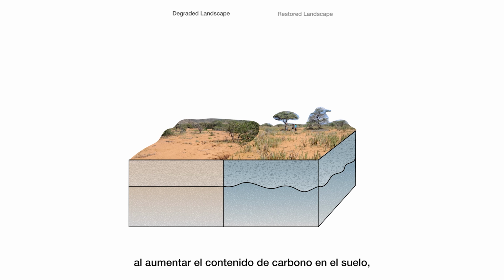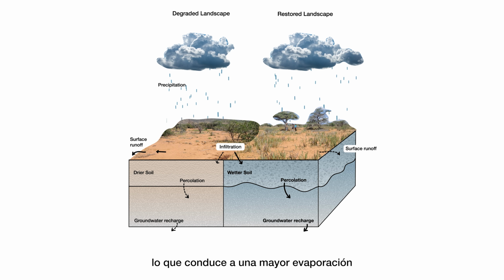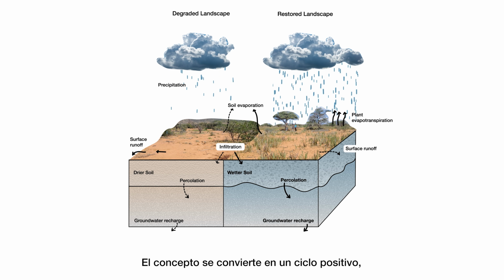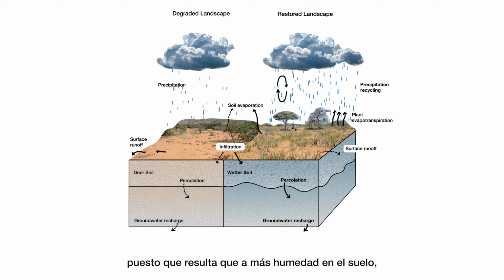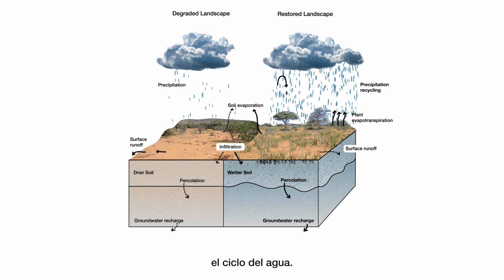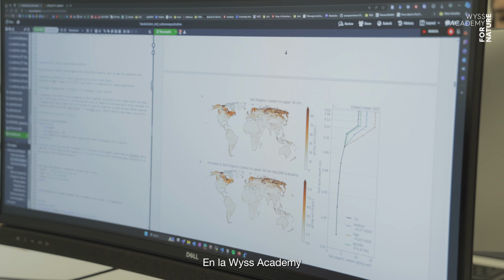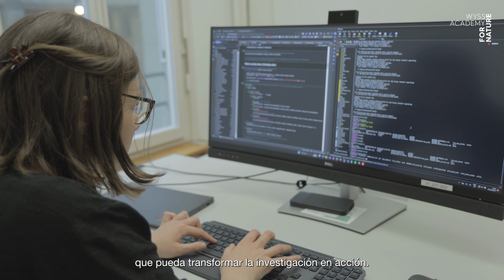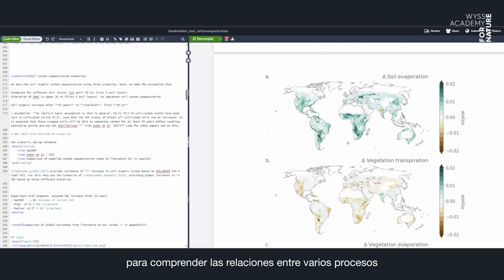Revolucionando las zonas áridas: Innovando el ciclo del agua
La Wyss Academy for Nature de la Universidad de Berna ofrece un nuevo enfoque a las cuestiones apremiantes en la intersección del cambio climático, la pérdida de biodiversidad y el cambio en el uso del suelo. En su Informe Anual 2023, hace un balance del cuarto año transcurrido desde su creación. Vea la entrevista con la Dra. Marie-Estelle Demory, Investigadora Científica Senior del equipo de Investigación e Innovación en Escenarios Climáticos para el Desarrollo Sostenible.

El Prof. Dr. Édouard Davin dirige el equipo de Investigación e innovación en Escenarios Climáticos para el Desarrollo Sostenible, el cual explora la intersección del clima, el uso de la tierra y la biodiversidad. Este equipo se concentra en comprender mejor el rol de la biósfera terrestre dentro del sistema climático. Asimismo, busca producir conocimientos que puedan utilizarse directamente para crear soluciones que aborden las crisis climáticas y de biodiversidad.

Visite nuestro sitio web para leer el Informe Anual 2023 completo